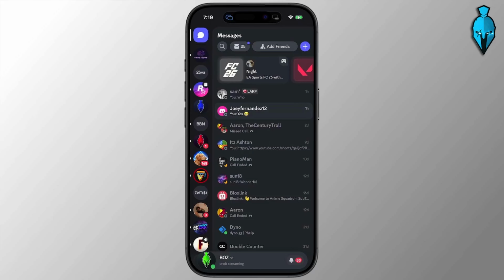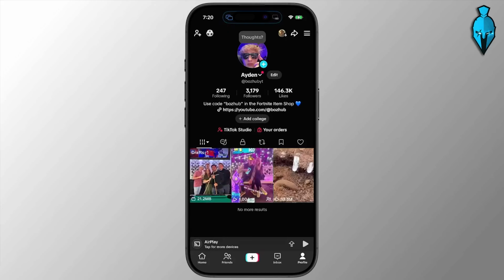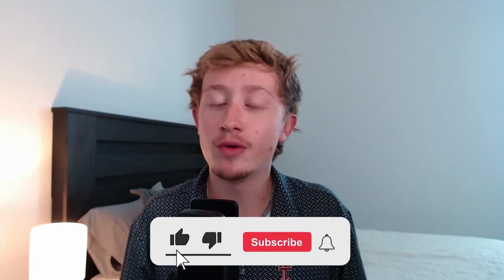How To Add Discord Link To TikTok Bio - Full Guide